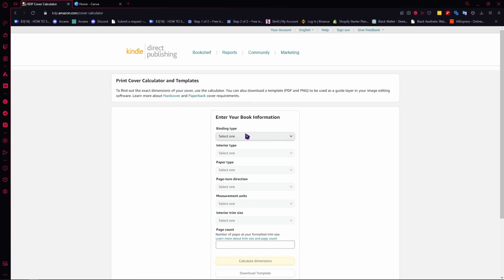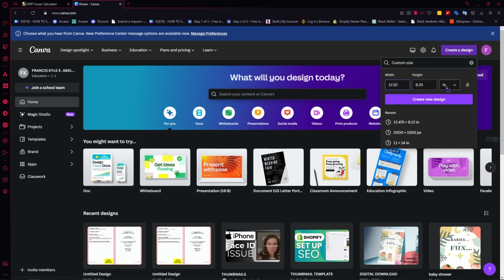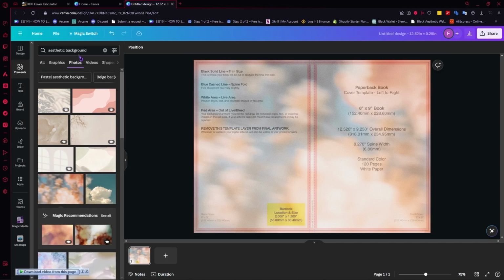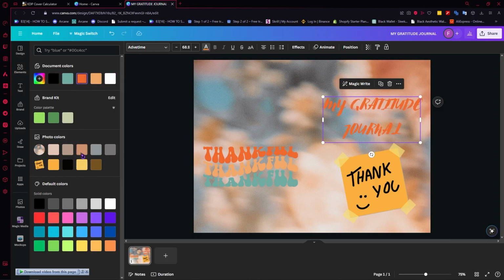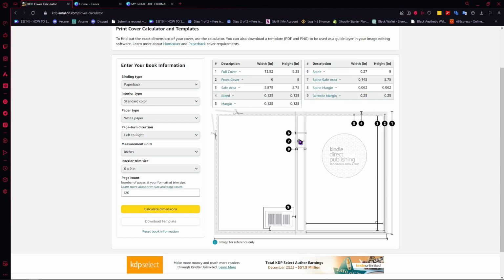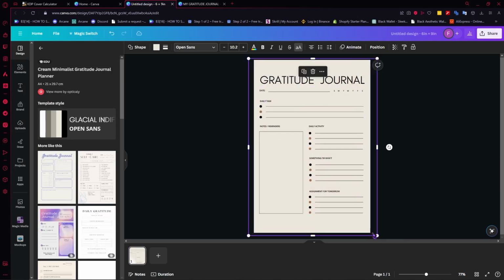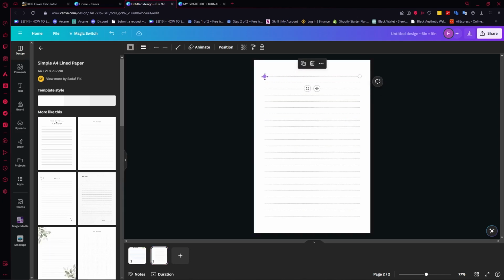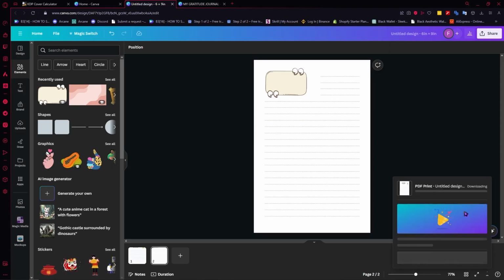How To Create Low Content Books On Amazon In 2025 | Amazon KDP Tutorial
Dive into the world of self-publishing with our latest tutorial: "How To Create Low Content Books On Amazon In 2025 | Amazon KDP Tutorial" 📚✨ Whether you're a seasoned author or just starting your publishing journey, this step-by-step guide will empower you to craft engaging low-content books with ease. Learn the tricks of the trade, discover effective KDP strategies, and unlock the potential to monetize your creativity on Amazon. Ready to turn your ideas into tangible books? Watch now and embark on your self-publishing adventure!

⏱️ Timestamps
TITLE 00:00
KDP COVER CALCULATOR 00:15
CREATING THE FULL COVER 01:40
CREATING THE FRONT COVER 05:40